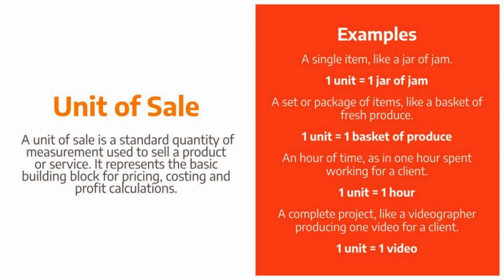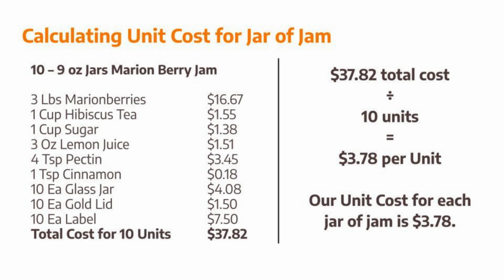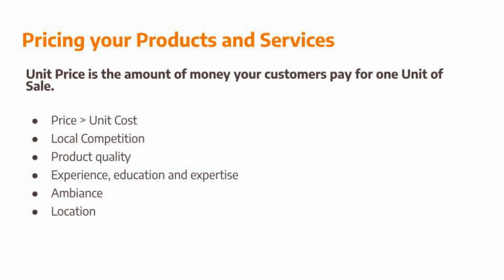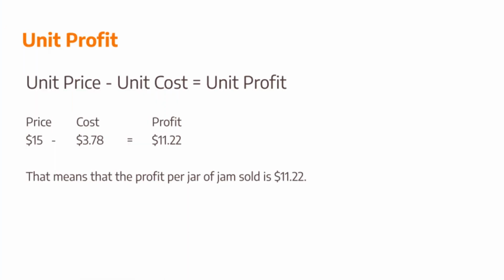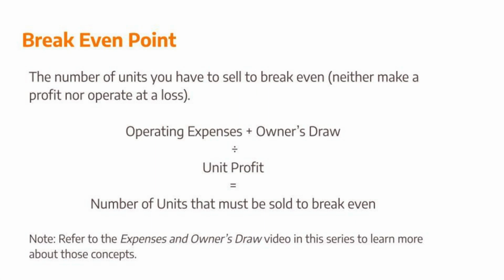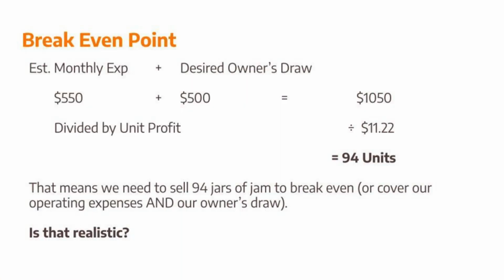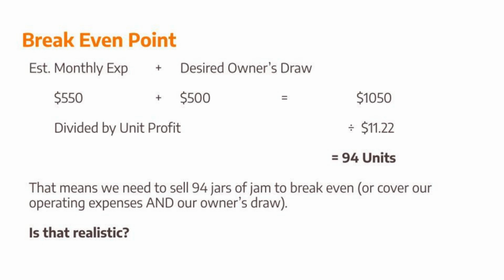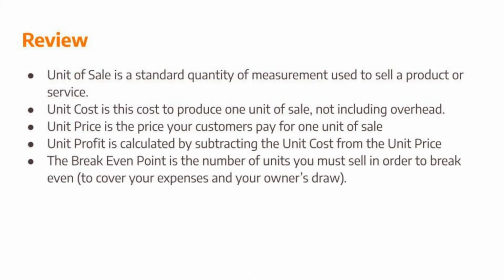Finance Video 5 Unit Cost, Pricing & Break Even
This 8-part series, offered in both English and Spanish, is a teaser introduction to the financial courses we offer. This course provides the building blocks and foundation new business owners need to feel confident and secure as they build out their initial business idea, create a feasibility study and develop a business plan.

The series includes 8 videos total in English and Spanish.

Videos 1 - 8 are in English including:
1. Intro to Profit & Loss and Cost of Goods Sold
2. Price per Unit and Sales Forecasting
3. Expenses & Owner’s Draw
4. Unit Cost
5. Unit Cost, Pricing & Break-Even
6. Profit & Loss Projections
7. Introduction to Cash Flow
8. Cash Flow Projections